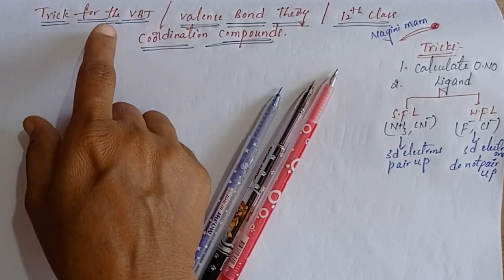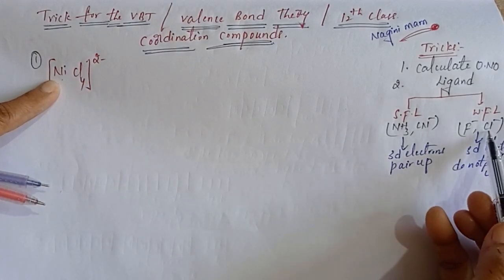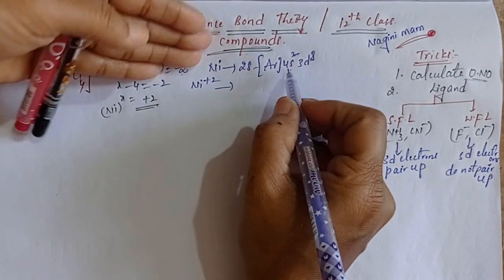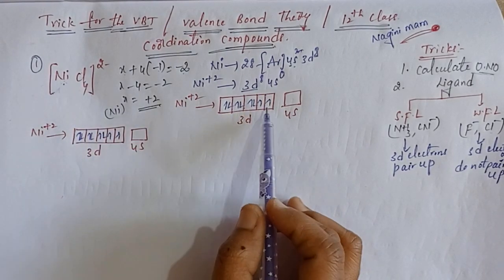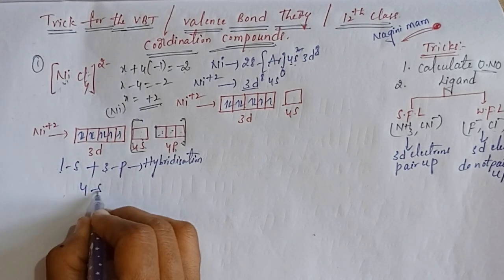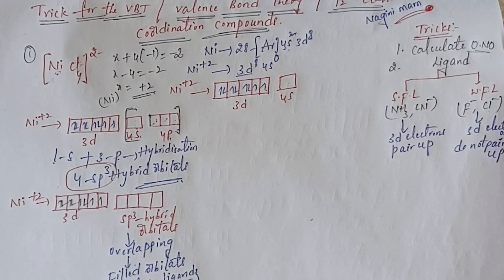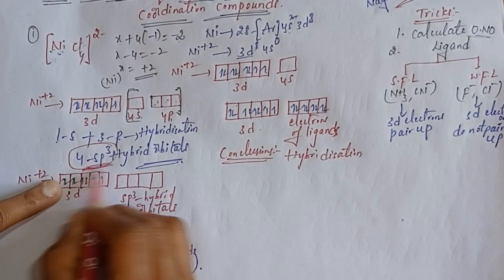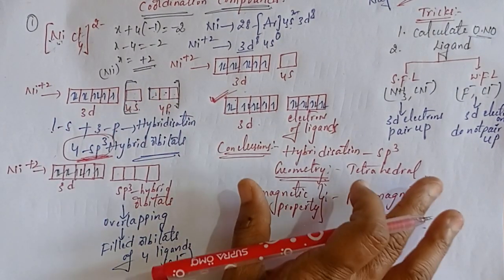Best tricks for the VBT/Valence bond theory/12class/complex4/Coordination compounds/Nagini mam.